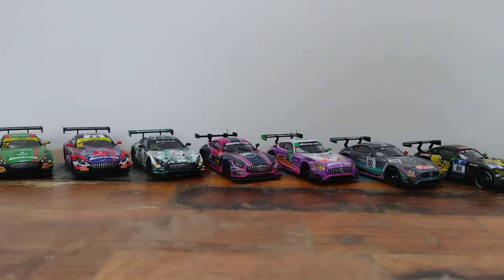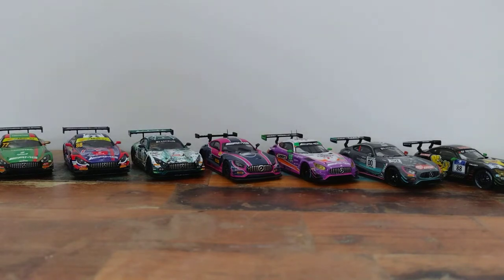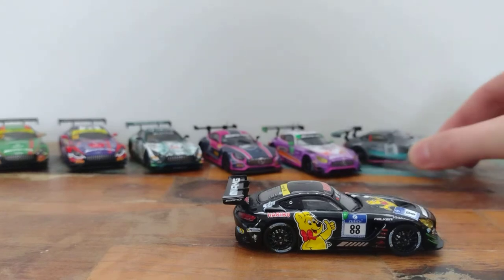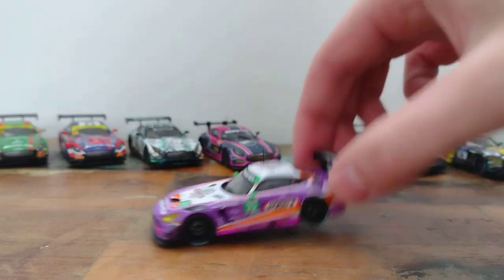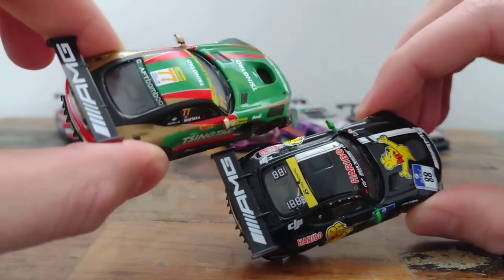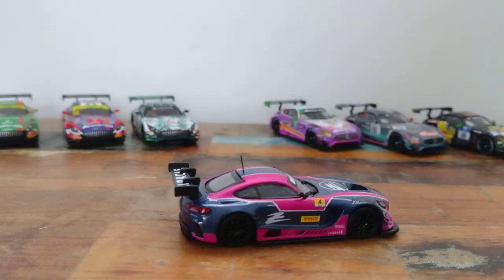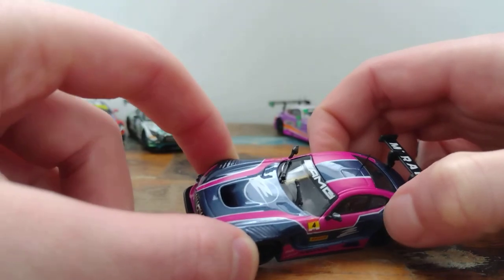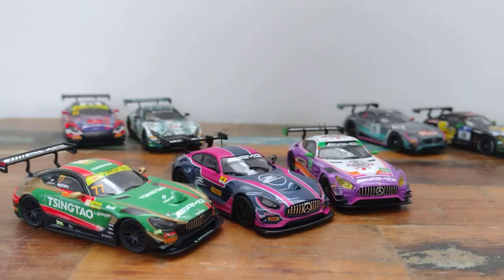Which is best? 1:64 Diecast comparison Mercedes Benz AMG GT3 Sparky v Tarmac Works v M+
Three different brands have given the AMG GT3 the 1:64 treatment, but which is best?